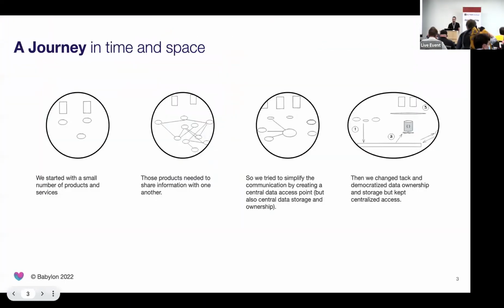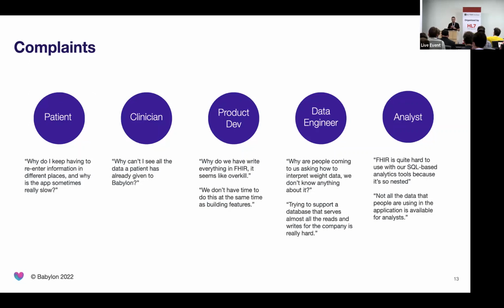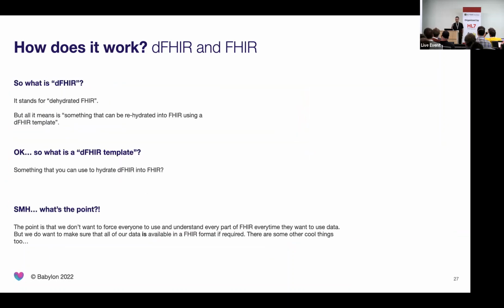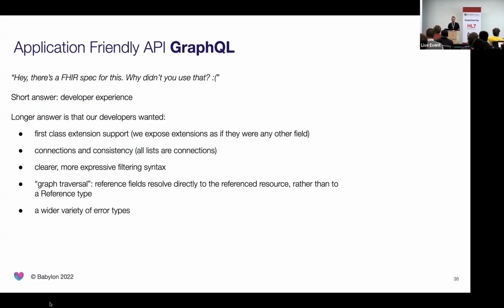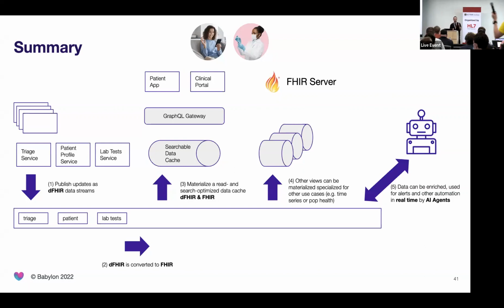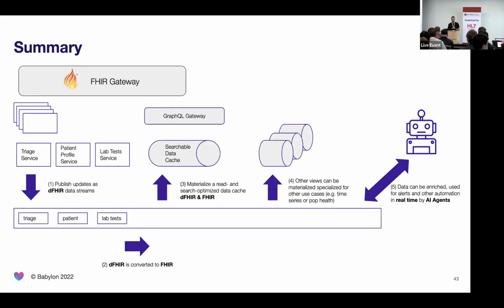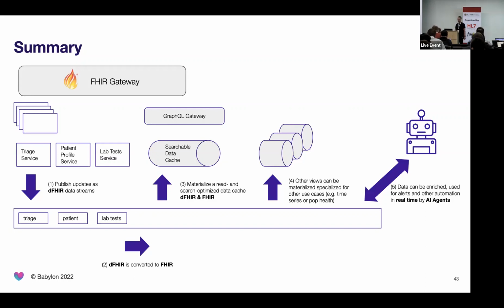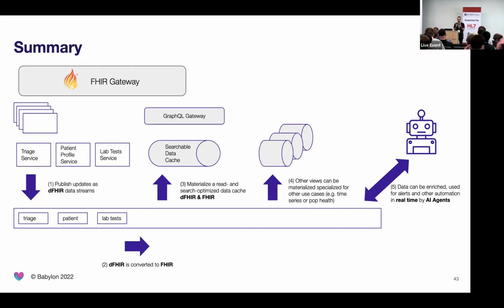Alex Morley - How to solve scaling pains with FHIR and data streaming? | DevDays June 2022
As Babylon's needs as a fast growing healthcare solution evolved we've had to rapidly iterate on a data platform that facilitates innovation in a safe and scaleable way. We knew FHIR was the future but we didn't know how to really leverage it at scale. We take you through the journey we went on and why we think we've ended up with a pretty awesome modern data platform, that just happens to use FHIR. .